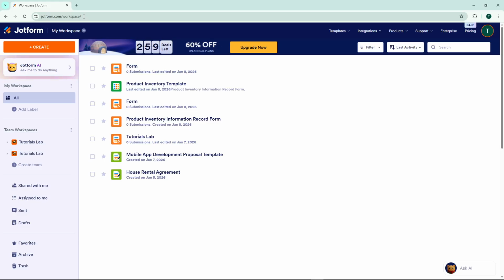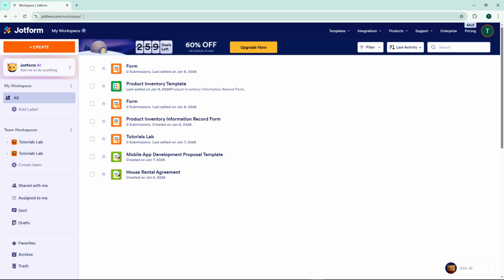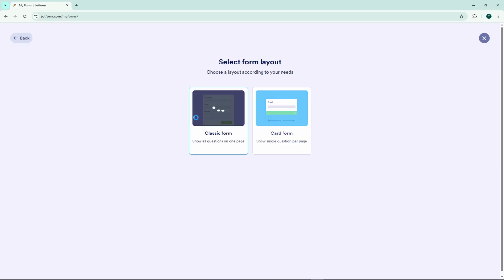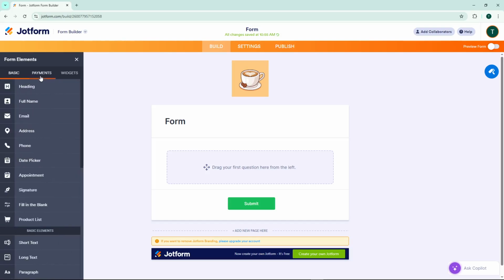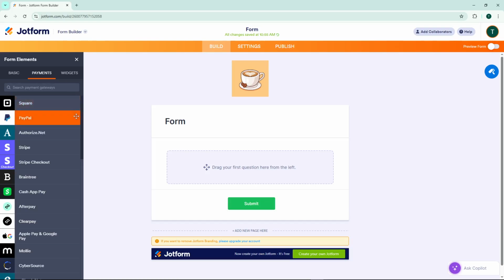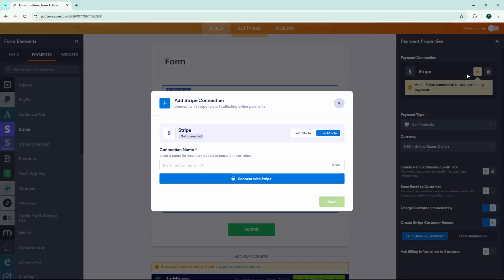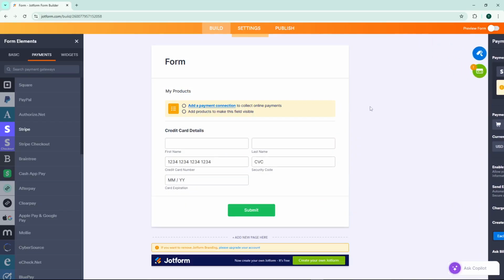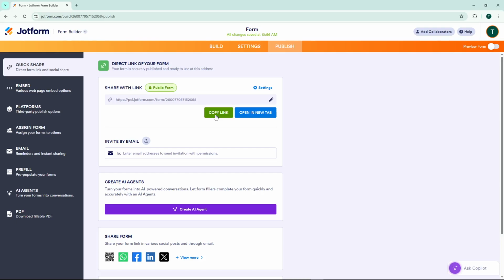How To Receive Secure Online Payments With Jotform (Tutorial 2026)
Along the way, you'll learn how to receive secure online payments Jotform, Jotform tutorial for secure payments setup, configure Jotform to accept online payments, enable secure payment collection using Jotform, set up Jotform for receiving money securely, integrate secure payment gateway with Jotform, create a secure payment form in Jotform, Jotform guide to collect payments safely, add secure payment processing to Jotform, step-by-step Jotform online payment setup, learn to accept secure payments through Jotform, best practices for secure Jotform payments